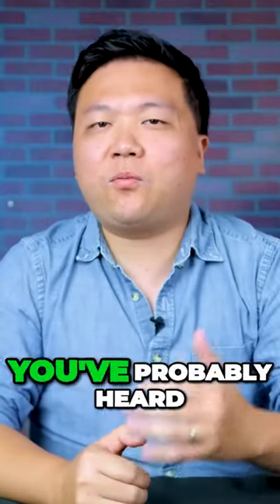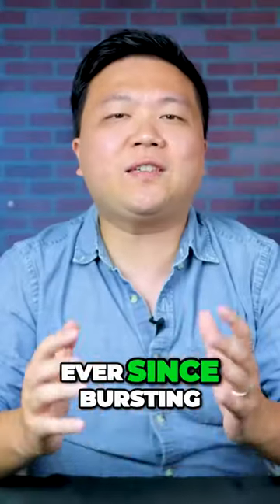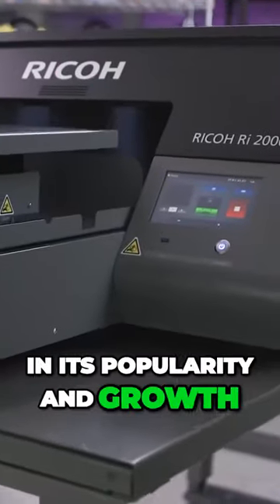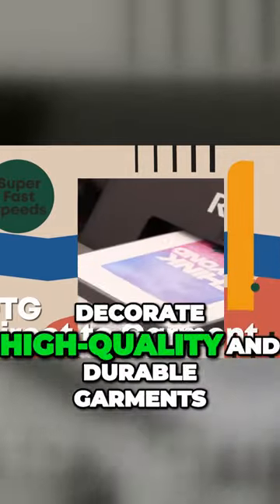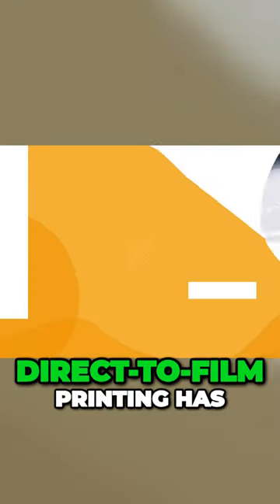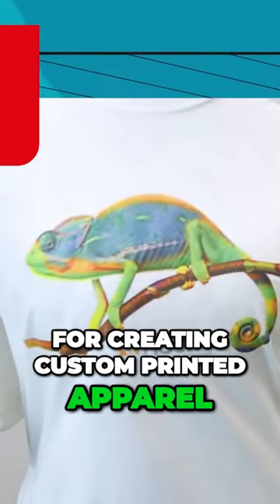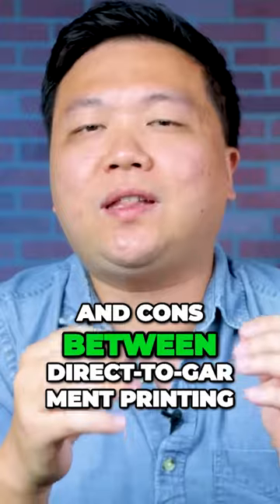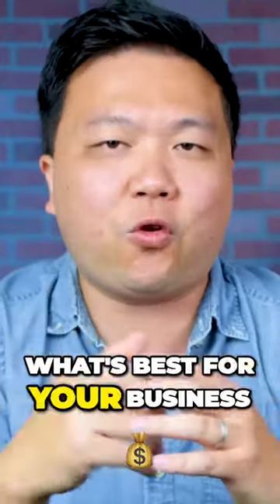Boost Your Apparel Business with Direct to Garment vs Direct to Film Printing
"👕 Direct-to-Garment vs. Direct-to-Film Printing: Which is Right for You? 🖨️

If you've been keeping up with the ever-evolving world of apparel decoration, you've likely heard the buzz around two exciting printing methods: Direct-to-Garment (DTG) and Direct-to-Film (DTF). These techniques have taken the industry by storm, each with its unique advantages and capabilities.

In today's episode, we're diving deep into the world of DTG and DTF printing. We'll explore their similarities, differences, and the pros and cons of each method. Whether you're a seasoned pro or just starting out, this video will help you make an informed decision for your custom apparel business.

Discover how fast and easy these methods are, the quality they deliver, and the potential profitability they offer. Don't miss out on the latest insights that could take your apparel decoration game to the next level.